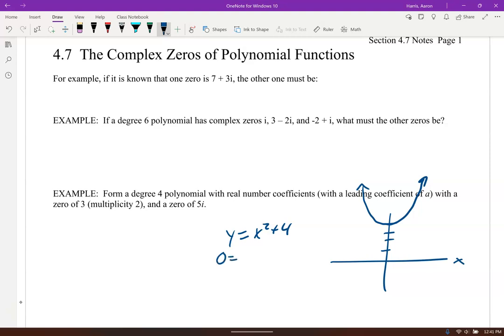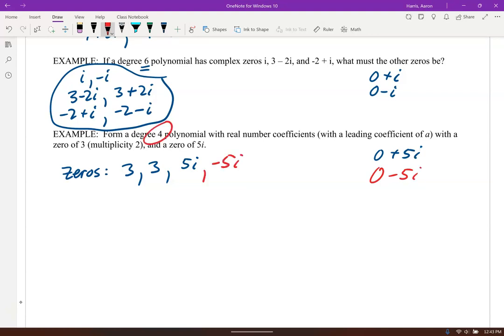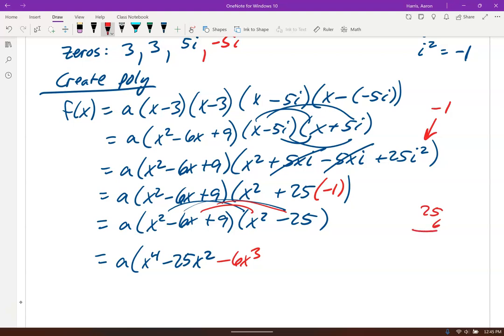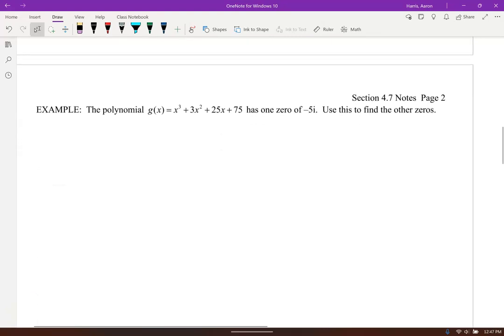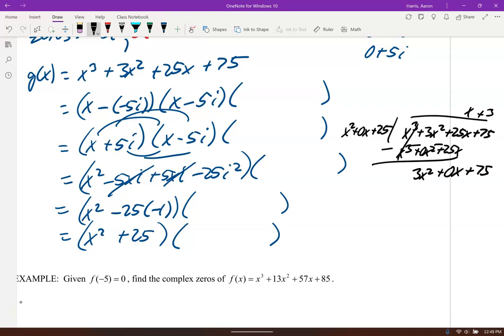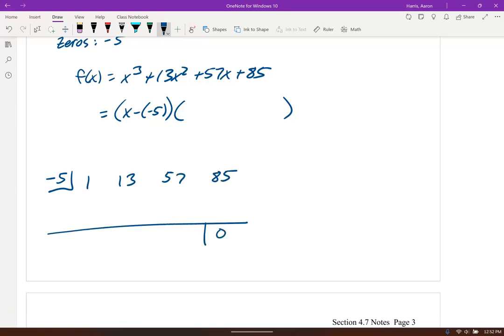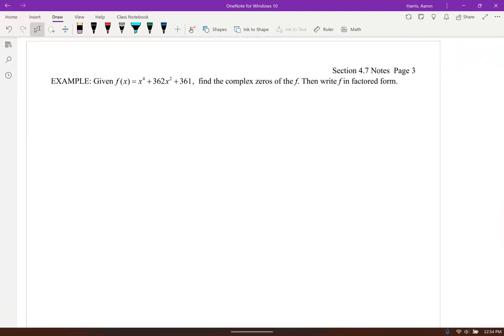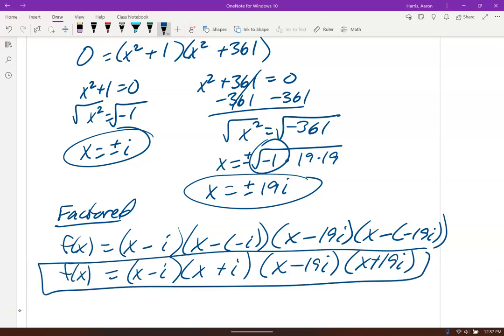126 4 7v2